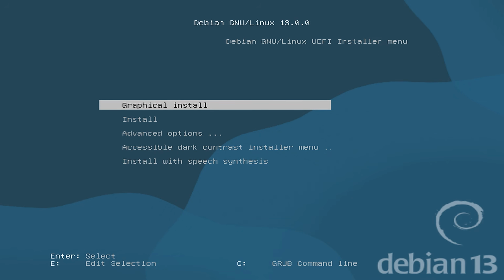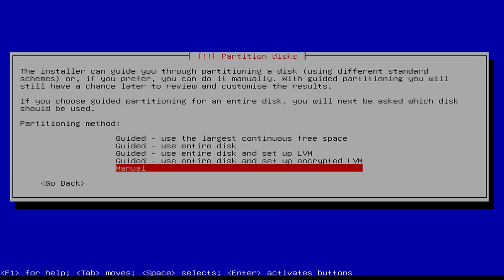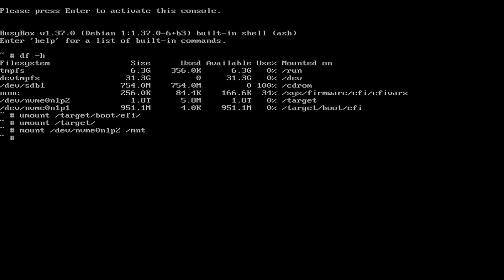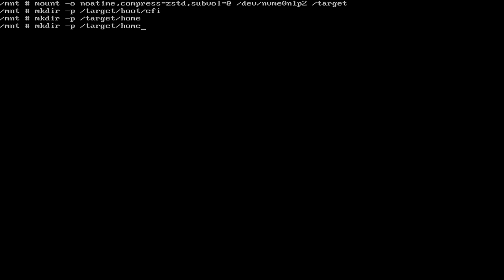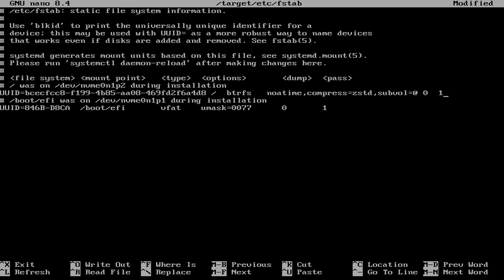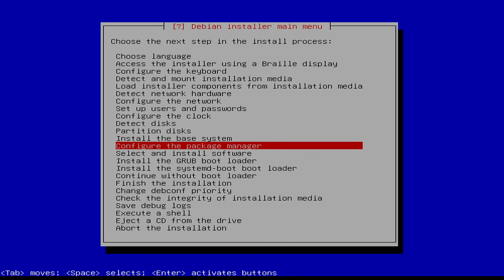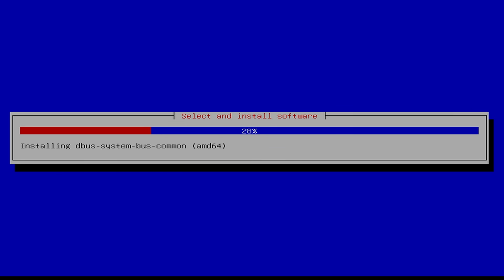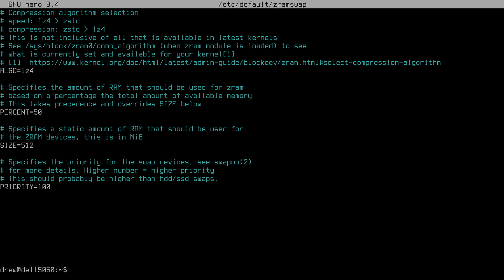Debian 13 Trixie Minimal Install w/BTRFS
Installing Debian 13 with 5 partitions and zram swap.
The goal is to install Debian with a minimal install.  No desktop environment.
The minimal install is so I can use the scripts written to tiling windows managers mostly, but maybe custom desktop or two in the future.

Software:
Distro: Debian 13 Trixie (Stable)